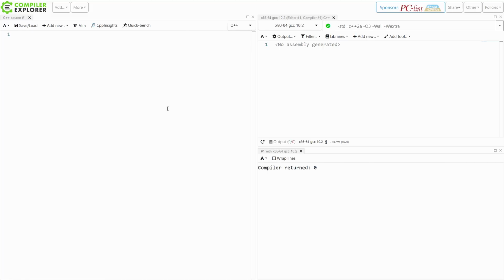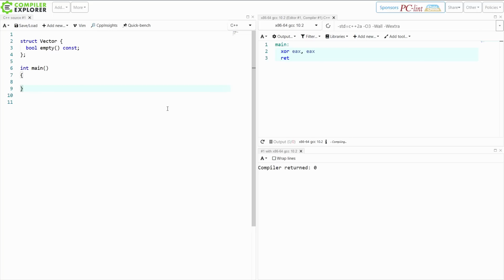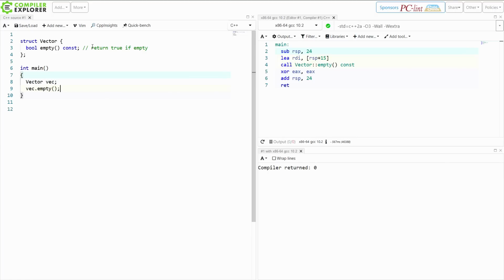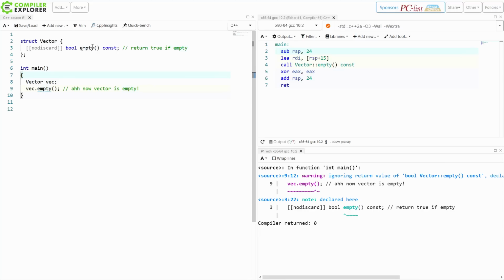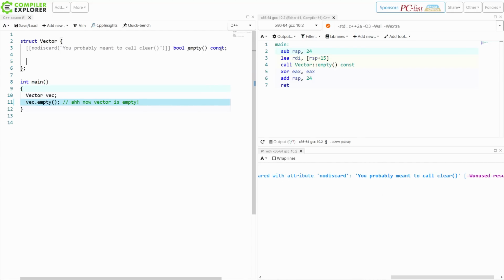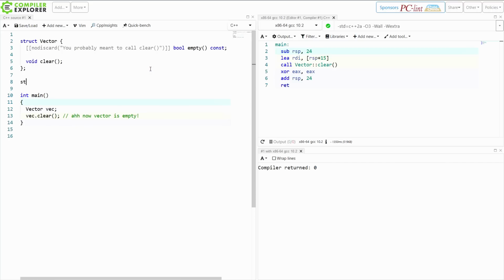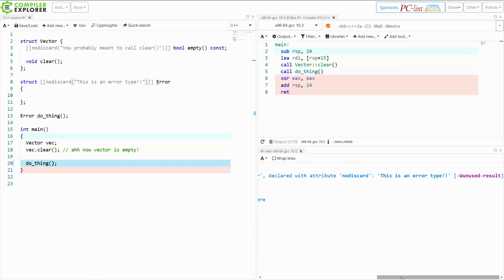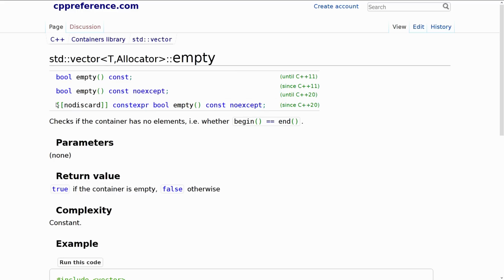C++ Weekly - Ep 240 - Start Using [[nodiscard]]!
Note: I'm learning some new software and had issues getting this episode out. The color is different simply because I got it wrong :D
T-SHIRTS AVAILABLE!

GET INVOLVED

JASON'S BOOKS

RECOMMENDED BOOKS

AWESOME PROJECTS

O'Reilly VIDEOS